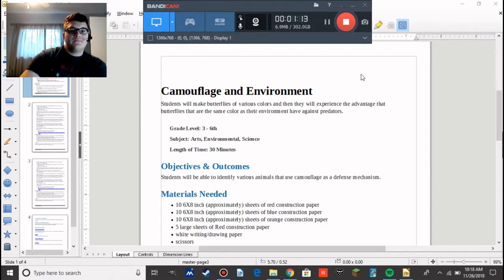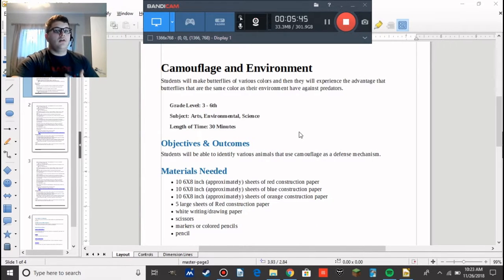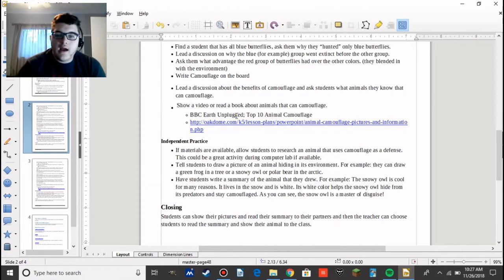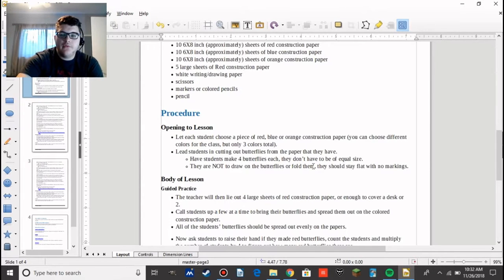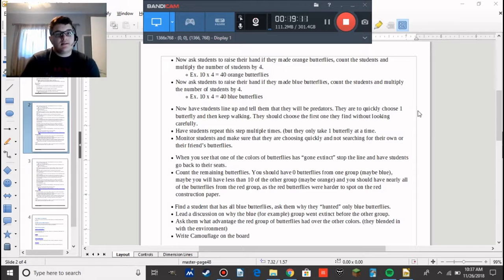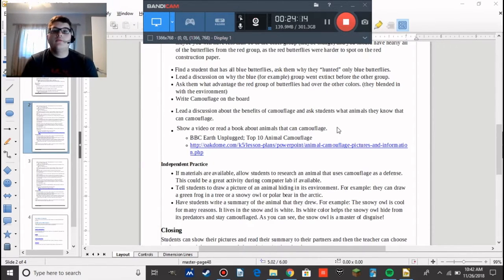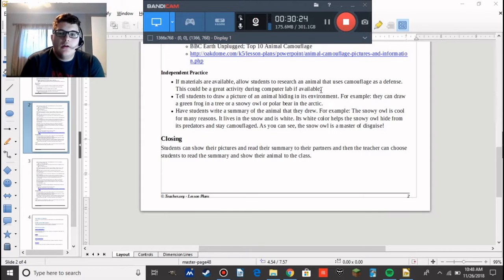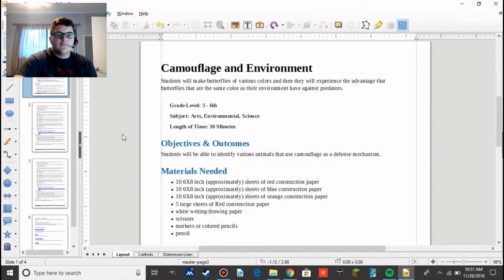EDUC 2301: Cultural Responsiveness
My EDUC 2301 assignment for Prof. Lee.